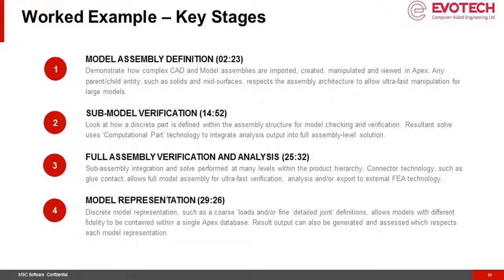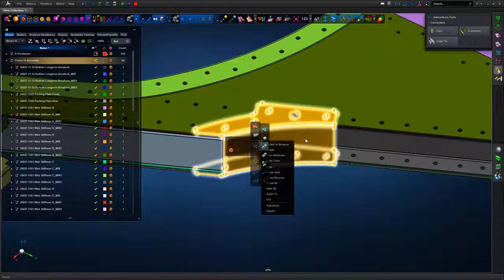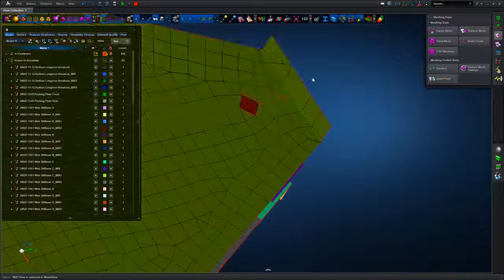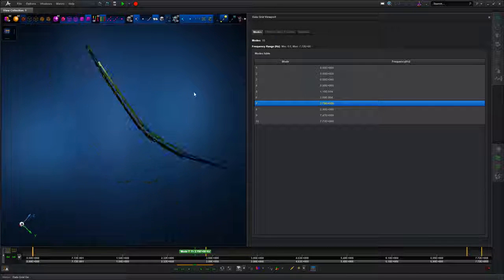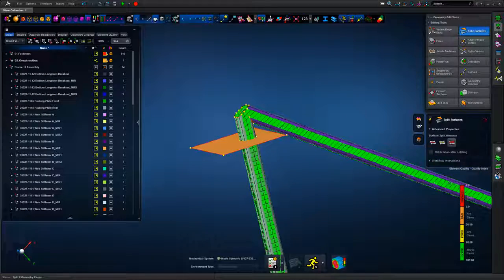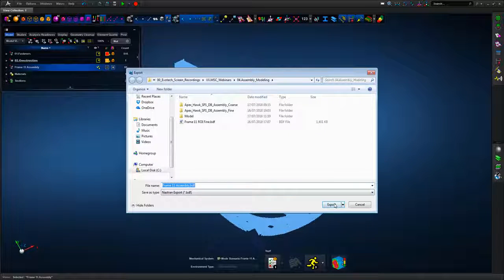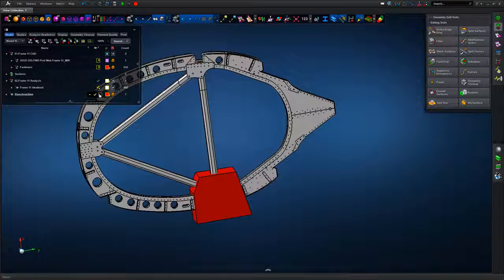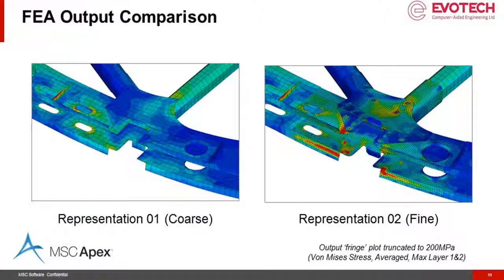Webinar: Apex 101 for Aerospace Applications Assembly Management and Modeling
Featuring Dr. Steff Evans from Evotech CAE. MSC Apex-specific approaches to speed up assembly management and modeling focused on real world applications.